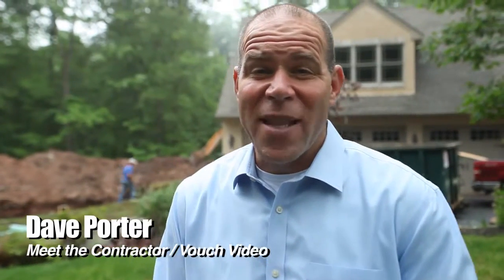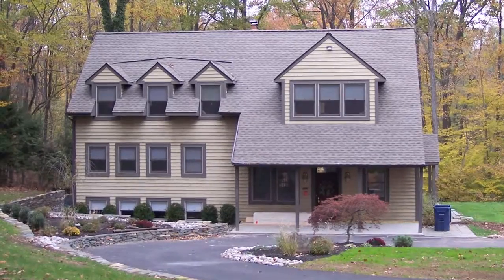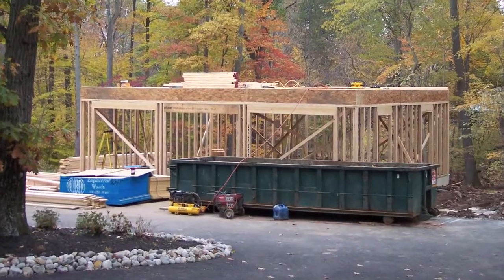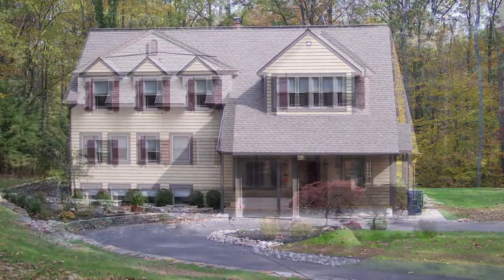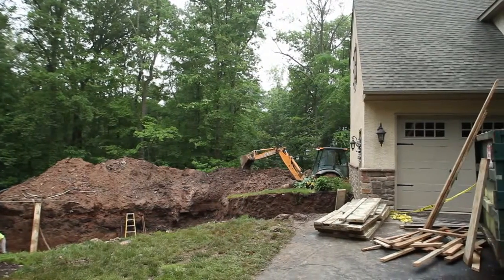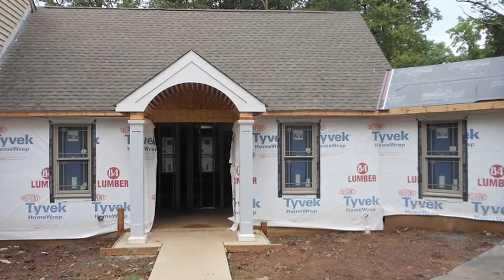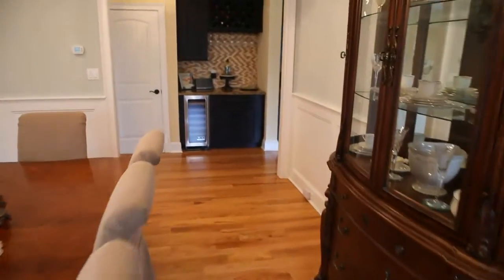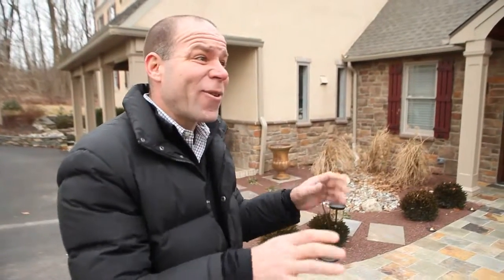Custom Home Additions Hilltown PA Home Renovation Hilltown PA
Looking for a contractor who specializes in Custom home additions or in need of home renovations in Hilltown, PA? As one of the top custom home builders in Hilltown, Joe provides the highest quality custom additions at a building budget you can afford. See this video and find out Joe was able to work with the clients budget and vision.

For over 30 years, Casadonti Homes Inc. has been building customized homes and creating customized home renovations for their clients by working closely with them to ensure they design and create a work of art that is individually unique to each client.

Casadonti bases their company on the belief that the customer’s needs are their first priority, and because of their exceptional service, a large percentage of their business is based on repeat customers and referrals. Casadonti prides themselves on earning the trust of their customers and delivering the very best service in the industry.